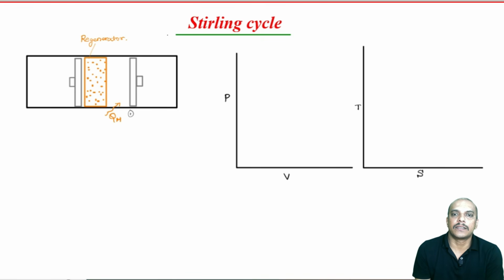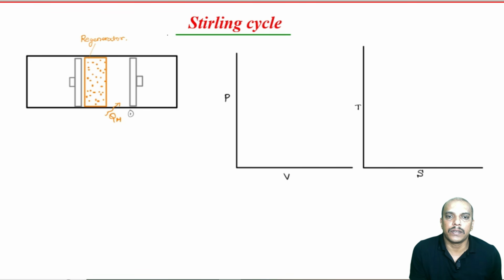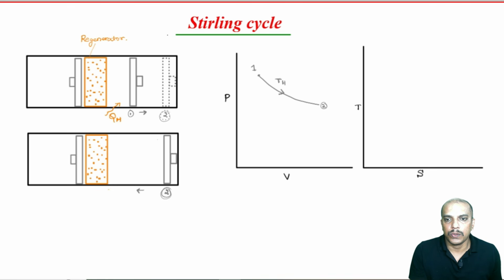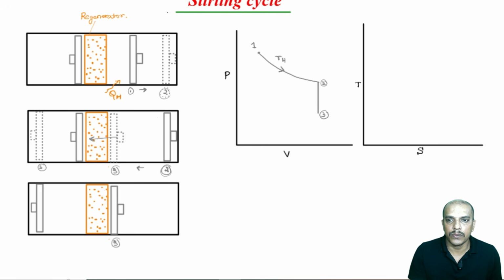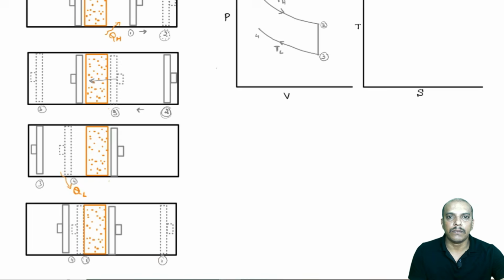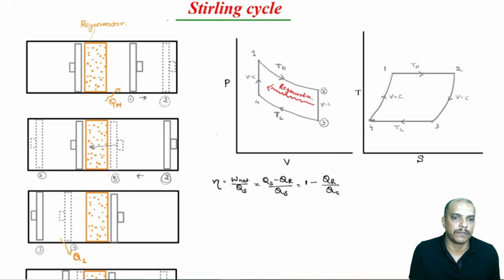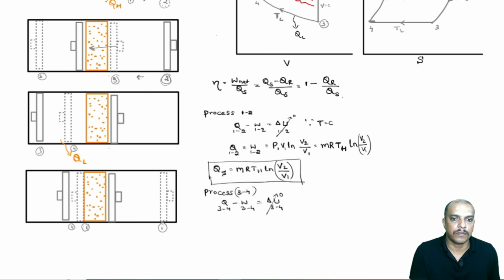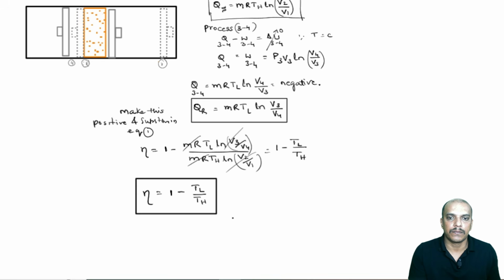Stirling Cycle | Efficiency | Air Standard Cycles | PV & TS Diagram | Engineering Thermodynamics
In this lecture, we study the Stirling Cycle, an ideal regenerative thermodynamic cycle consisting of two isothermal and two constant-volume regenerative processes.

The lecture explains the working of the Stirling cycle, its P-V and T-S diagrams, the four processes, the role of the regenerator, and the derivation of its thermal efficiency.

📚 Topics Covered
Introduction to Stirling Cycle
Air Standard Stirling Cycle
Four Processes of Stirling Cycle
Isothermal Expansion
Constant-Volume Cooling
Isothermal Compression
Constant-Volume Heating
P-V Diagram
T-S Diagram
Regenerator
Thermal Efficiency of Stirling Cycle
Comparison with Carnot Cycle

This lecture is useful for B.E./B.Tech Mechanical Engineering, Diploma students, GATE aspirants, and students studying Engineering Thermodynamics and Air Standard Cycles.